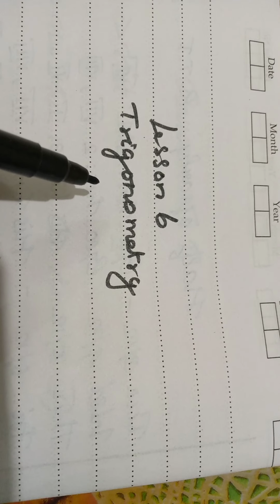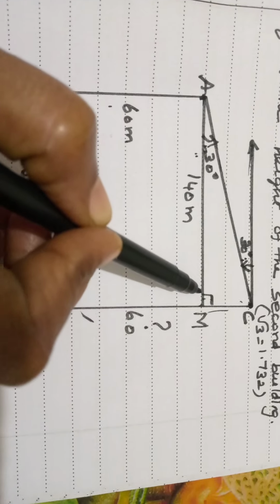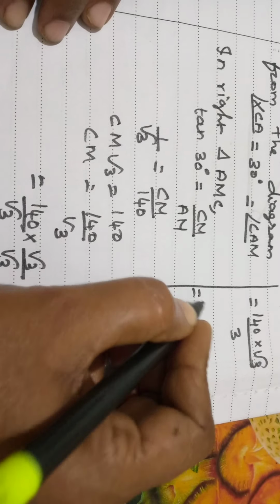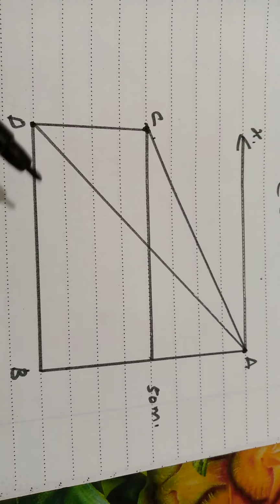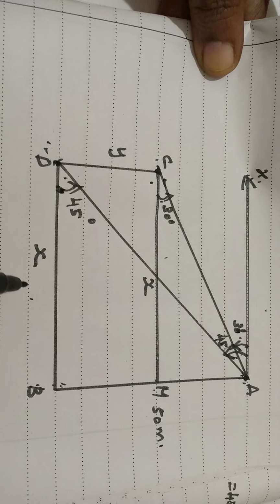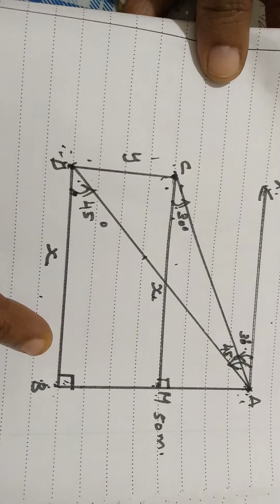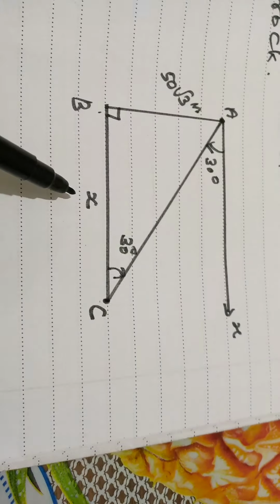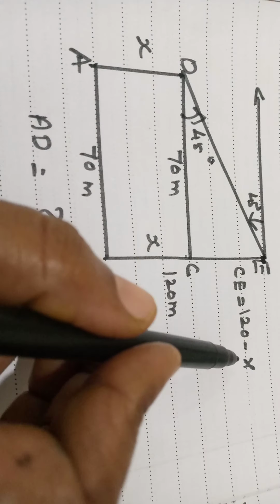GRADE 10 | MATHS | TRIGONOMETRY | 27 11 2020 | 9 00AM